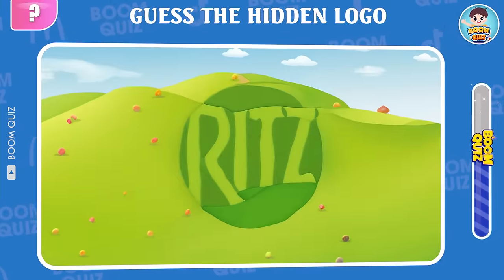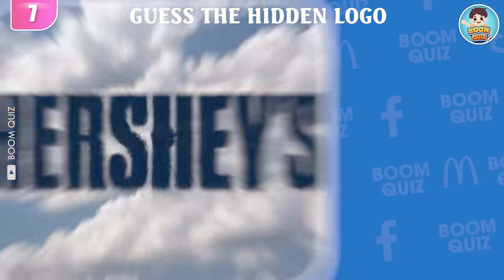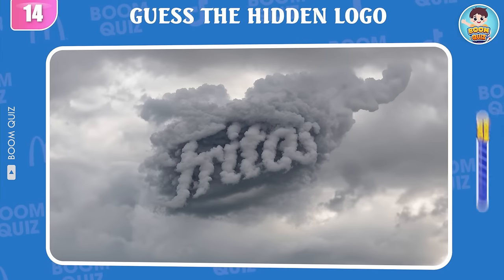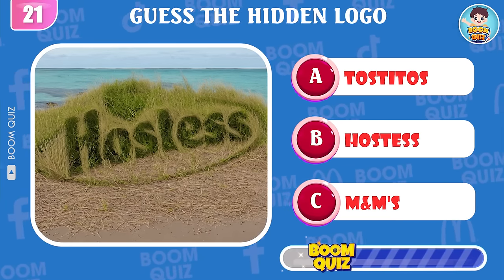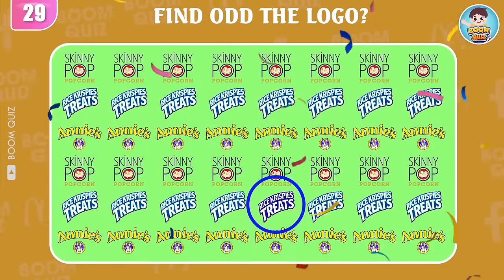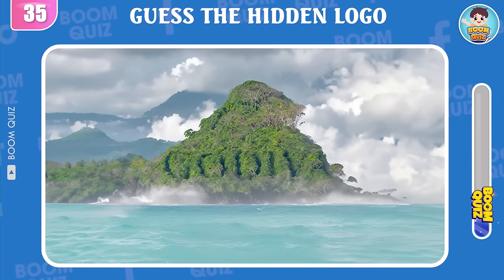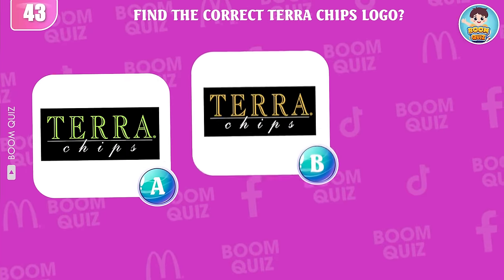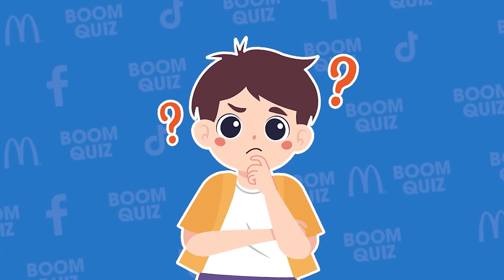Guess The Logo | Guess The Hidden Snack And Junk Food Logo By Illusions | Logo Quiz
"Guess the Logo Quiz" tests your recognition of various brands. "Guess the Logo Quiz" offers fun logo quizzes. Tune into "Guess the Logo Quiz" for engaging challenges

Welcome to BOOM Quiz, your best channel for entertaining and informative videos! If you want to learn something new or just kick back and relax, you've come to the right place.

We upload fresh and exciting videos daily on mouth-watering foods, the latest movies, beloved cartoon characters, and more. You will indeed have a great time here.

Our videos are designed not only to educate and entertain but also to test your reflexes and improve your skills. Don’t forget to share your thoughts and interests with our community in the comments section!

The creators' team of BOOM Quiz is dedicated to creating high-quality content that you'll love, so your support means the world to us.